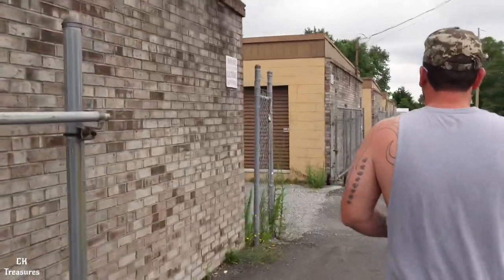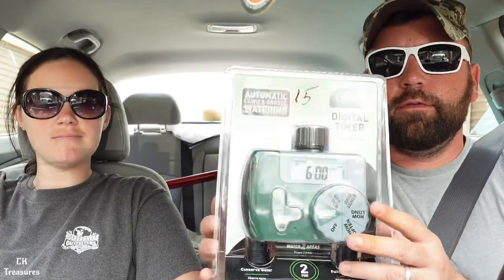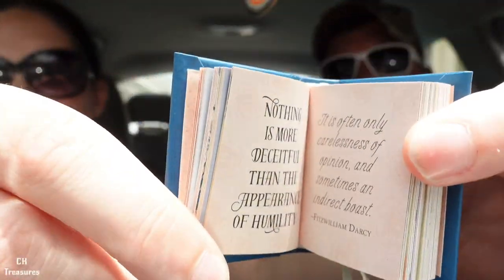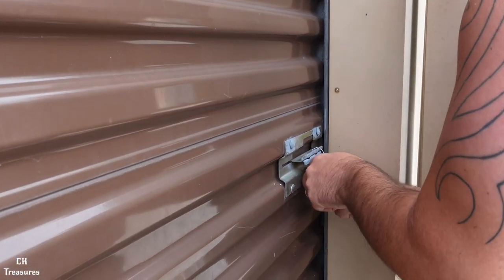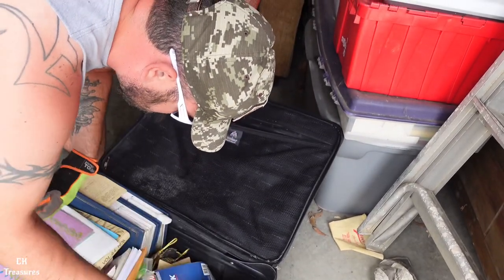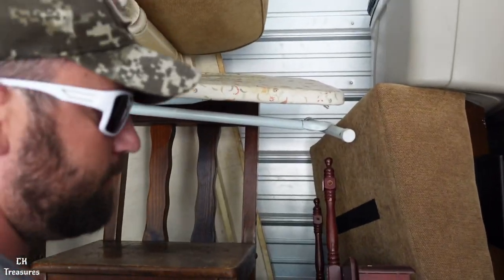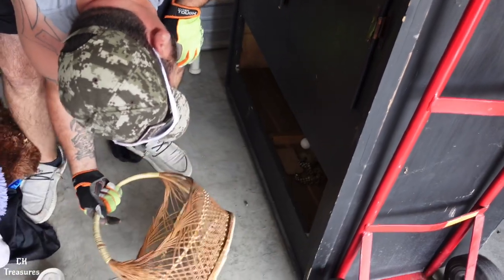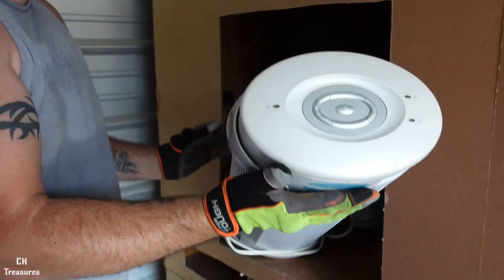We Couldn’t Get Into Our Storage Locker We Bought at Auction!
Join Us as we share our journey trying to pay and get our storage unit we bought at auction.

Link to our eBay store